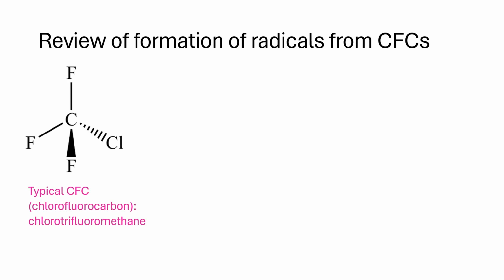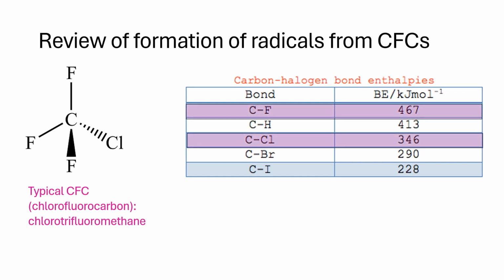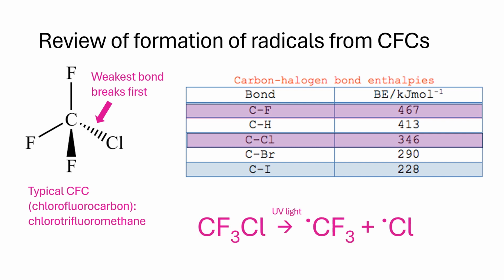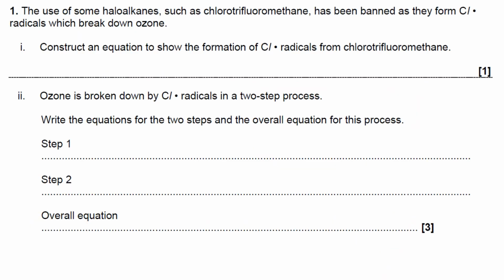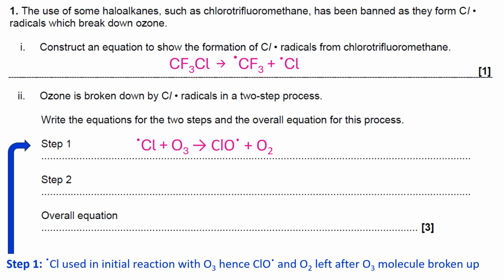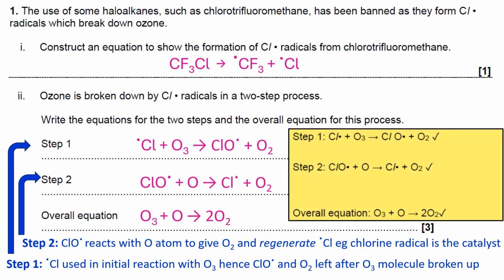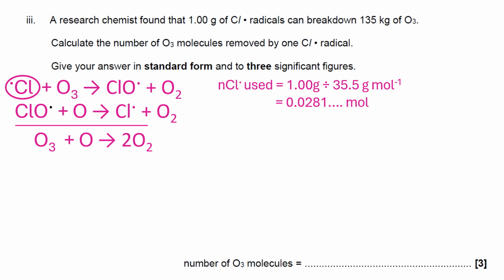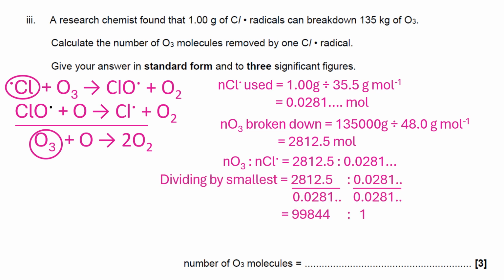Applied ozone and haloalkanes exam question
A quick run through a typical A level quesiton with a more applied moles calculation at the end.